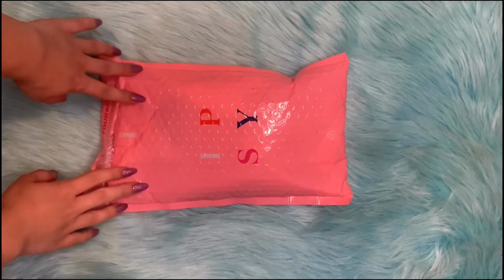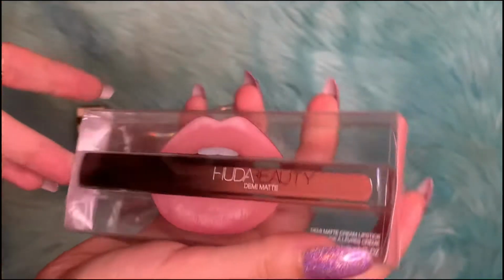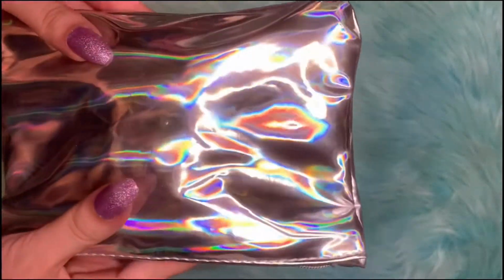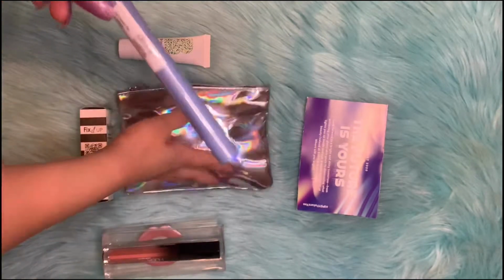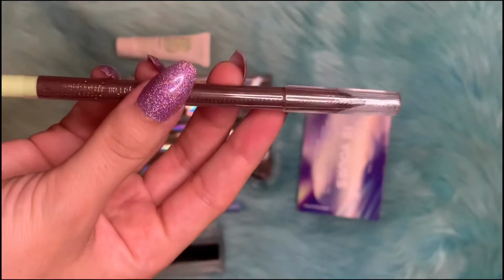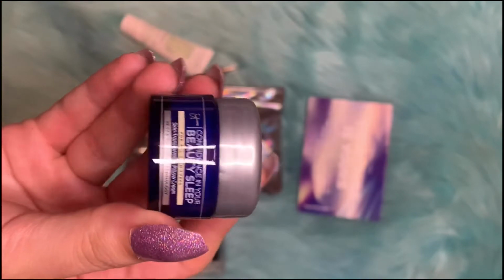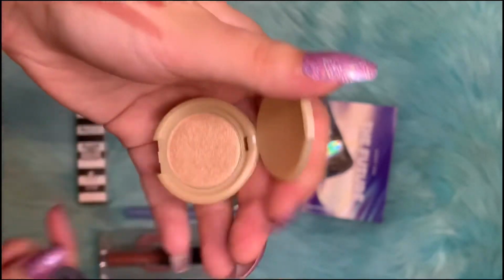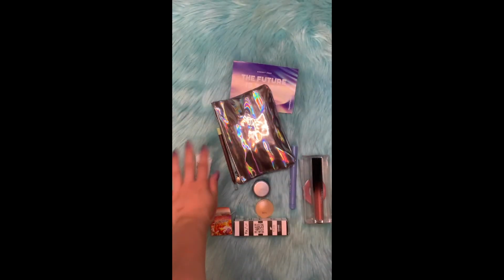IPSY GLAM BAG UNBOXING AUGUST 2020